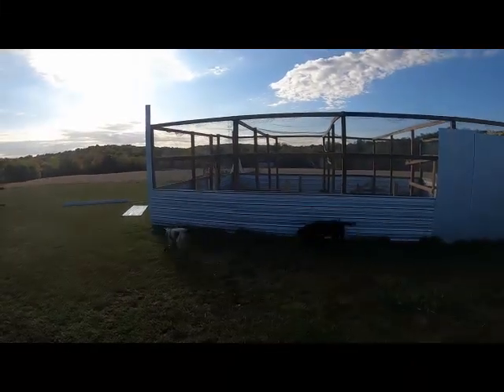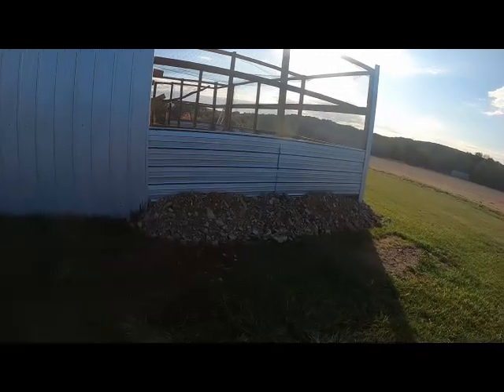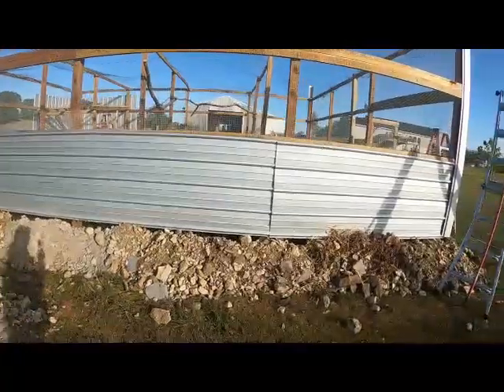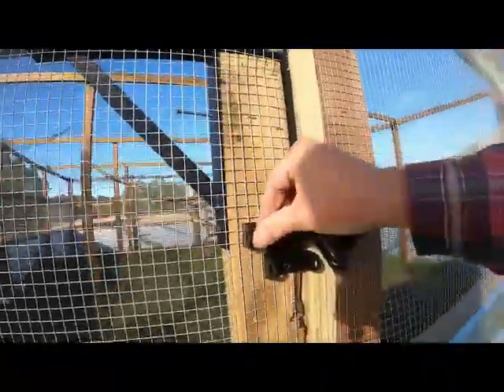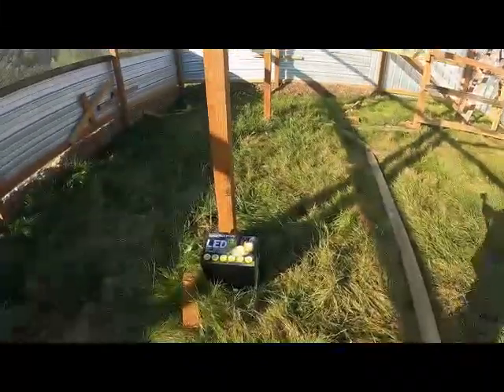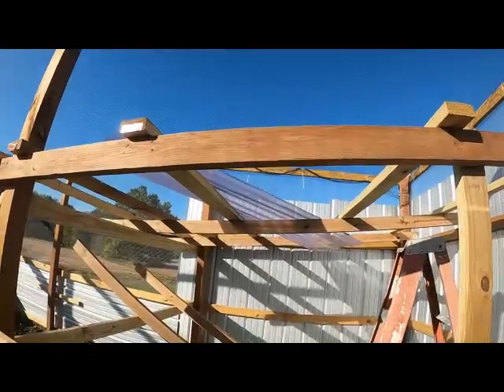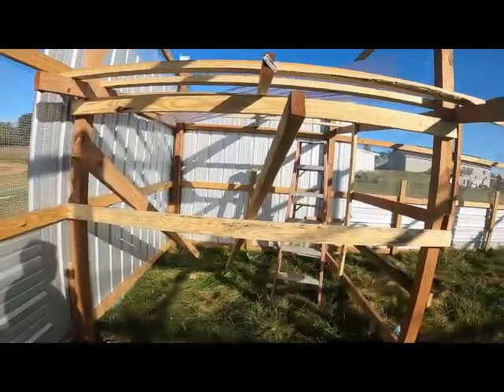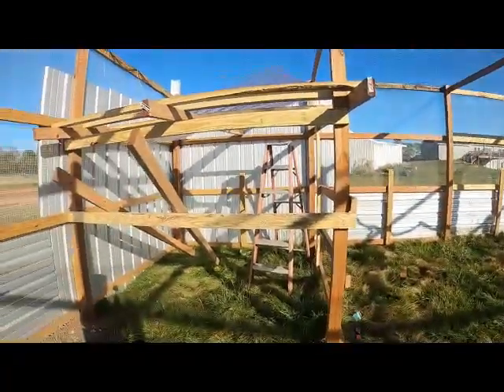Progress building a peafowl and pheasant flight pen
It’s taking much longer to build then I thought but I think we are almost there